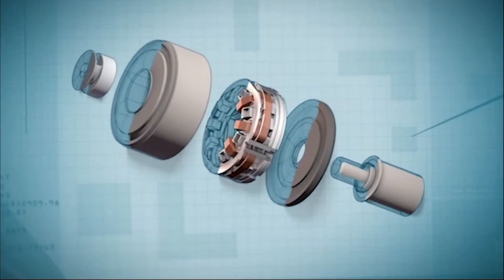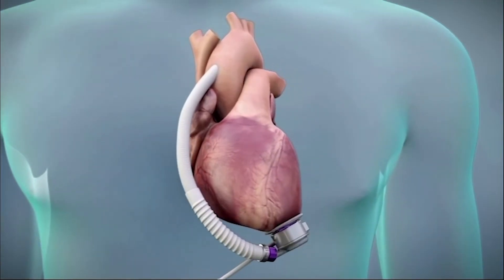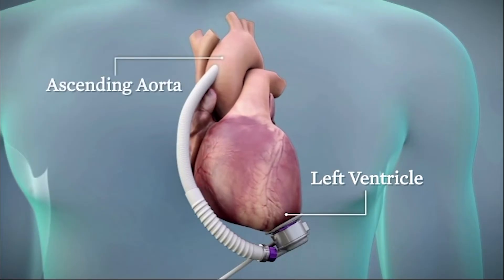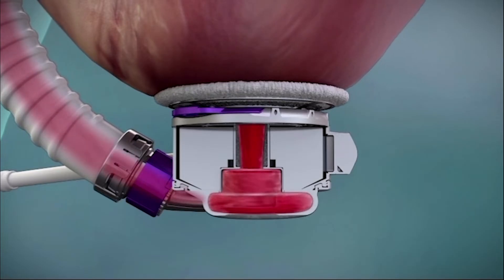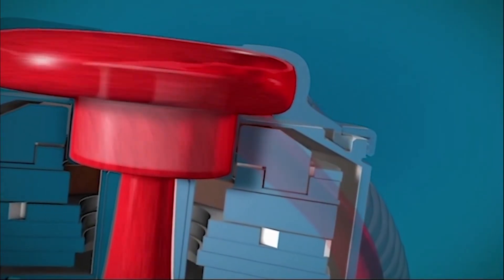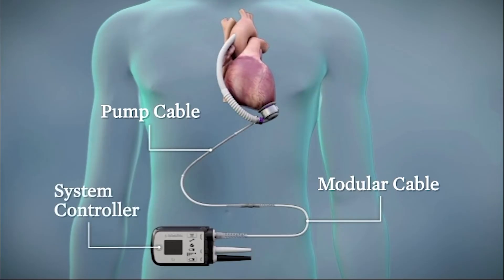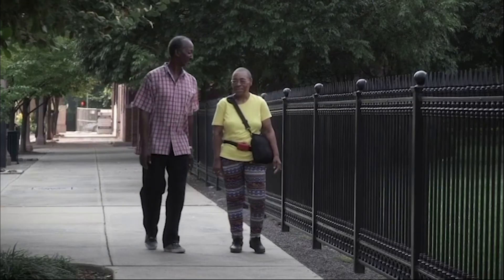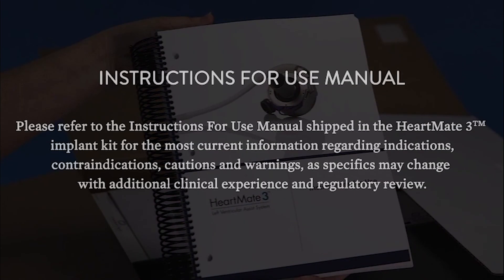HeartMate 3 LVAD - Implantation Procedure Introduction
The HeartMate 3 LVAD is a small fully magnetically levitated centrifugal left ventricular assist device. This video discusses the HeartMate 3 LVAD’s indications, implantation, function, design and more. There are 13 videos in this series describing the LVAD procedure.